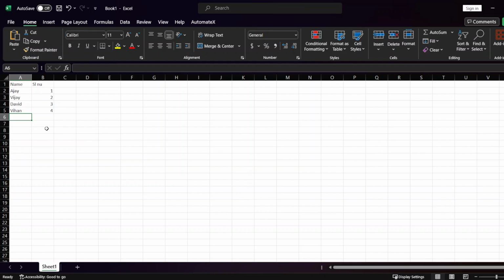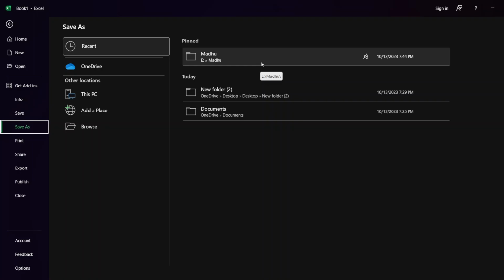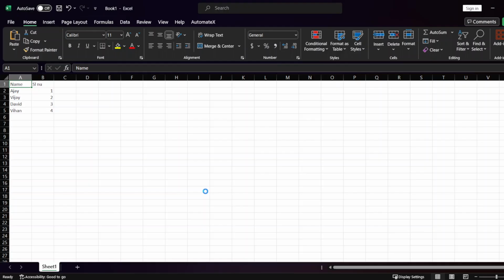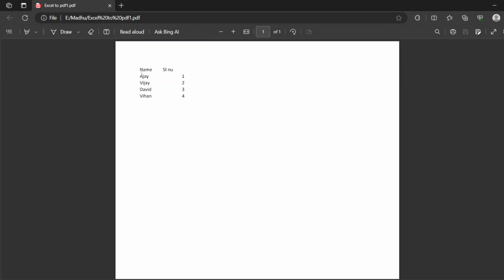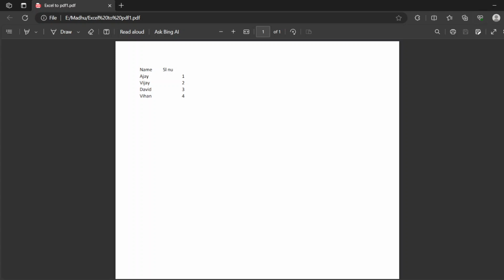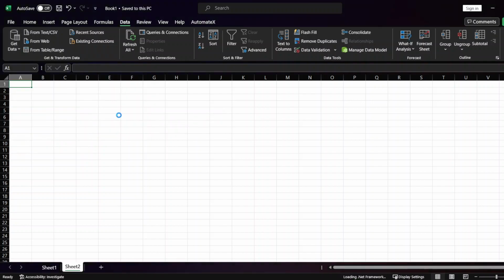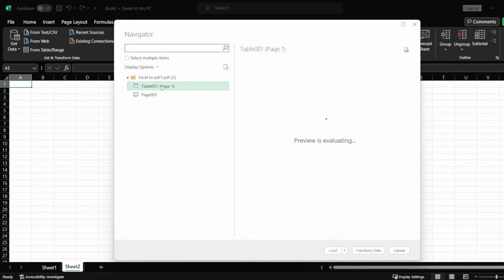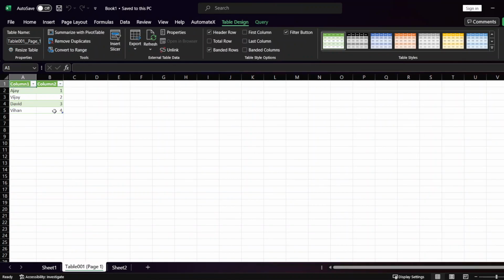How to Convert Data from Excel to PDF | Excel Tips & Tricks 2021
Whether you're a student, a professional, or just someone who loves working with Excel, this video is for you! We'll cover three different methods to seamlessly transform your Excel data into PDF format.

🔥 Topics Covered:

Using Save As PDF Feature: Learn how to directly convert your Excel file to PDF within Excel itself.
Using Excel Add-Ins: Explore the world of Excel add-ins and discover how they can enhance your PDF conversion experience.
Using Online Converters: Discover reliable online tools that make Excel to PDF conversion a breeze.
🚀 What You'll Learn:

Step-by-step instructions for each method.
Quick tips and shortcuts for efficient conversion.
Cautionary advice on choosing secure online converters.
Converting data from Excel to PDF is a crucial skill in various professional settings. Whether you're creating reports, sharing data with colleagues, or submitting assignments, knowing how to convert Excel files to PDFs will save you time and enhance your workflow.

Comments & Questions: We love hearing from you! Drop your questions or suggestions in the comments below.